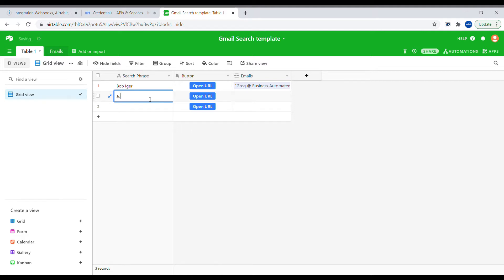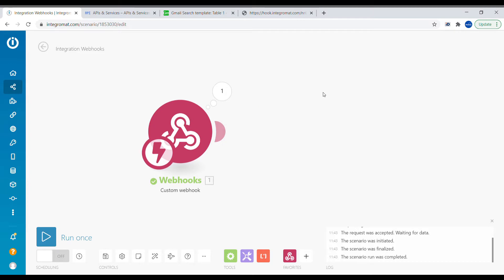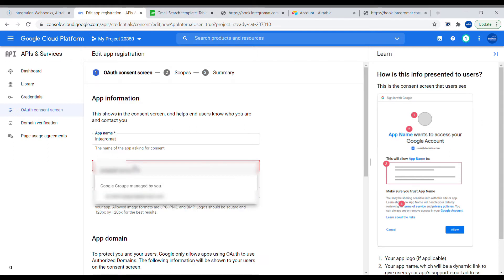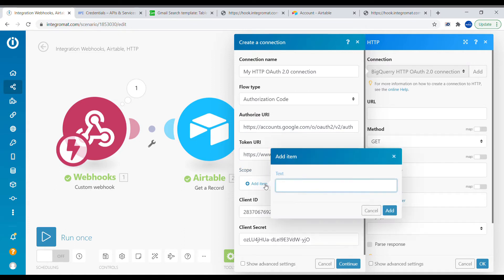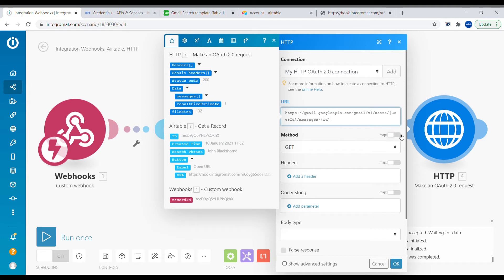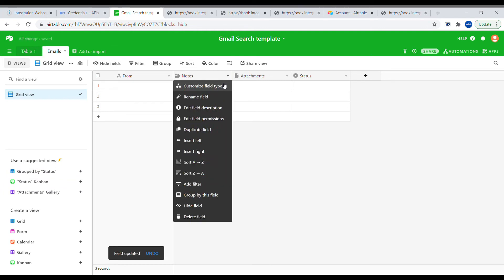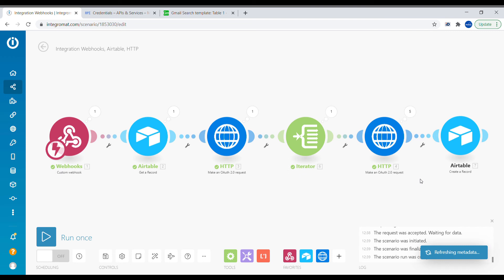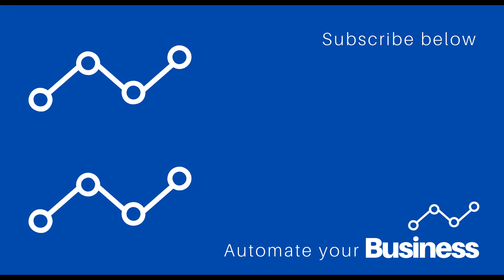Search Gmail from Airtable with Gmail API OAuth connection and Integromat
Retrieve emails from Gmail using custom search from inside of Airtable. For every search phrase, you retrieve related emails and their details back to Airtable using OAuth Gmail API connection and Integromat.

Integromat is a simple no-code tool to connect share data between online services. Integromat Free plan allows you to create fully functioning integration scenarios and provides monthly renewable 1000 operations credit.

Contents of this tutorial:
0:00 - Example of searching Gmail with keywords typed in Airtable
0:56 - Create custom webhook in Integromat
1:33 - Create webhook button in Airtable
3:20 - Create Google OAuth connection in Integromat using HTTP OAuth 2.0 module
8:19 - Search Google Gmail API from Integromat
11:00 - Utilizing Array Iterator in Integromat to retrieve array's items
13:35  - Accessing individual array items in Integromat
14:30 - Combining multiple records created in Airtable into 1 with Array Aggregator

Some of the useful links used in this video

- rember to replace {userId} with "me" (unless searching  for a different user) and {id} with id from message found in Integormat from above request.